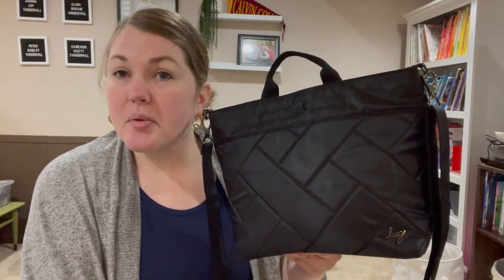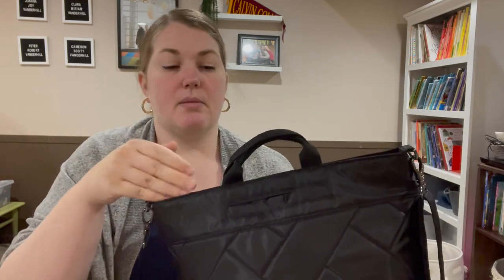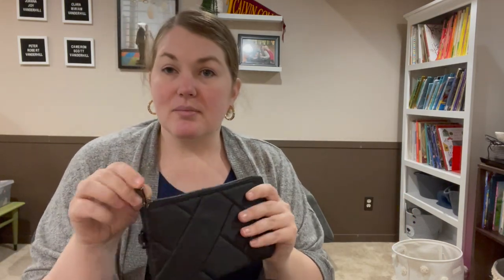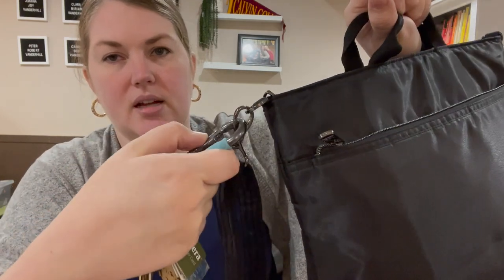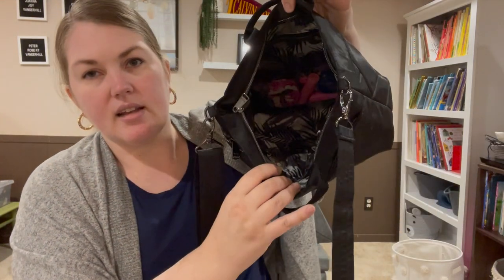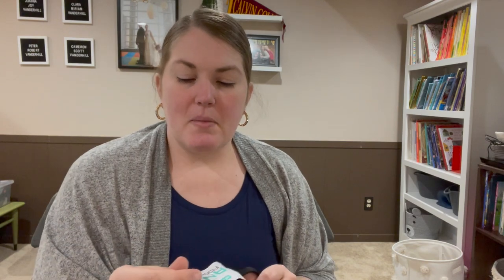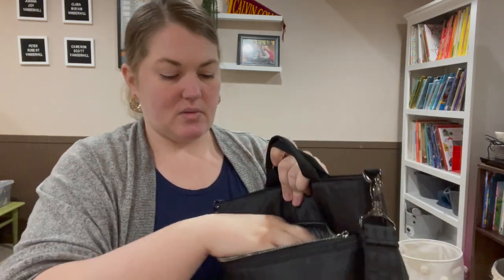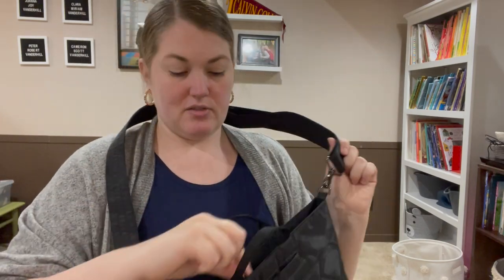How I Pack My Tenor from Lug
I am surprised by how much I love this bag. Don't wait-- get your hands on one!

Anti Fog Wipes
Tandem Info Page at. LugUnplugged